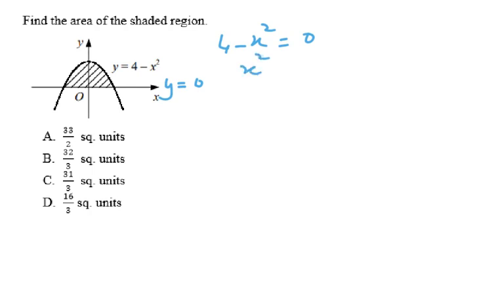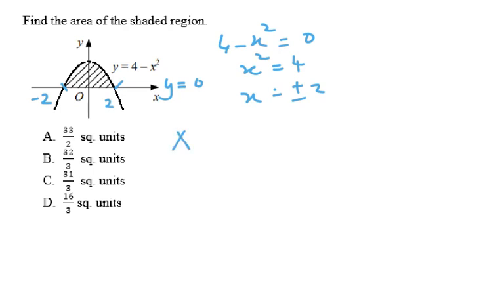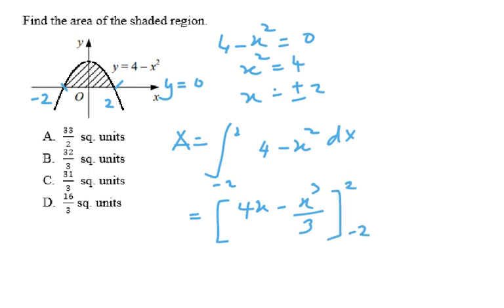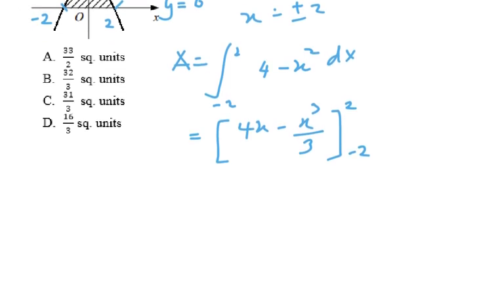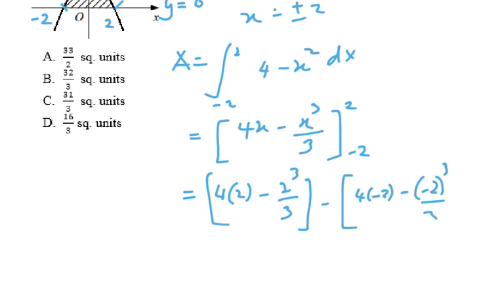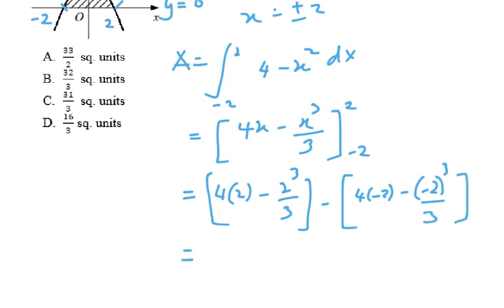54114085 Q14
Year 11 Add Maths/TE 1 2020